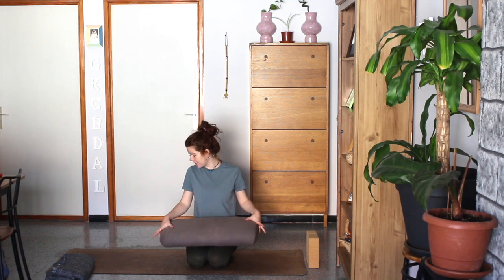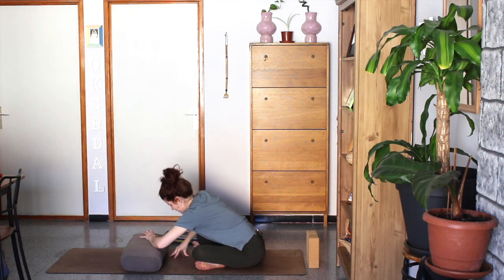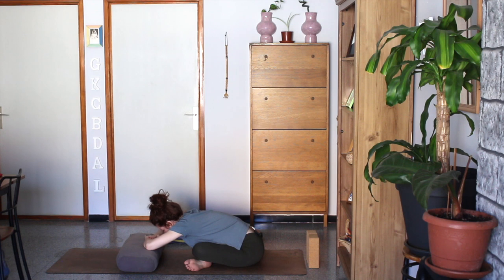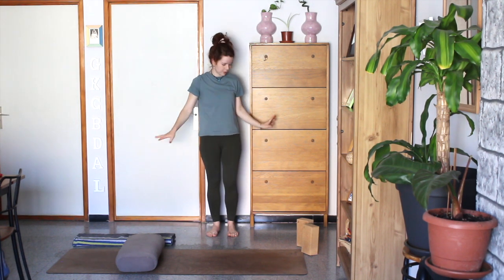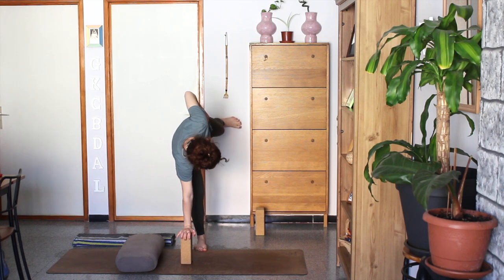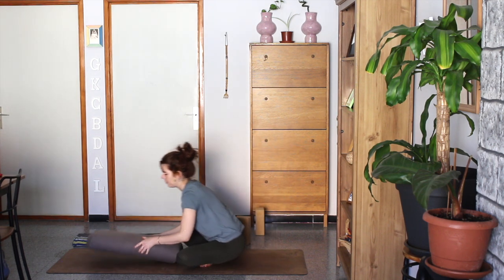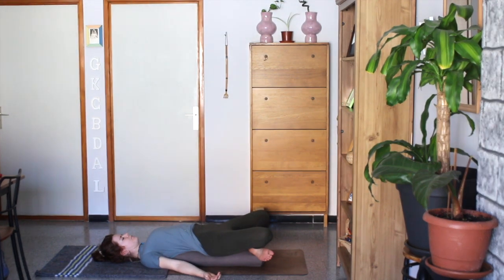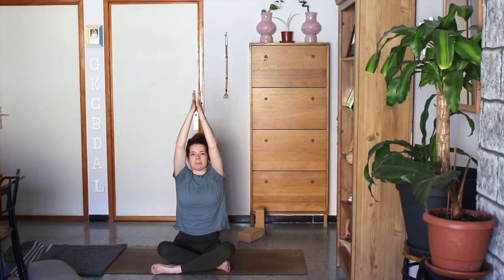Yoga Asana | 15 minute yoga practice for your period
This class is a short practice designed for people who are having their period but it can of course be done by anyone who wants to do a slower and more restful class. I hope you enjoy the practice!

Equipment:
- Yoga Mat
- bolster
- blanket
- block
- wall space

Level:
- This class requires some yoga experience and the ability to move from seated to standing with the support of a chair or props.

Thank you for sharing practicing with me! if you enjoyed this class please LIKE and SUBSCRIBE or leave a COMMENT if you have suggestions of videos you’d like me to make!

I am a yoga teacher and not a doctor, I recommend that you consult your physician regarding the applicability of any recommendations and follow all safety instructions before beginning any exercise program. When participating in any exercise or exercise program, there is the possibility of physical injury. If you engage in this exercise or exercise program, you agree that you do so at your own risk, are voluntarily participating in these activities, and assume all risk of injury to yourself.